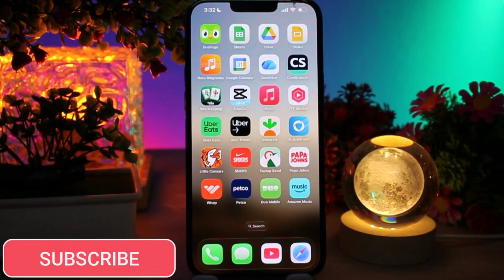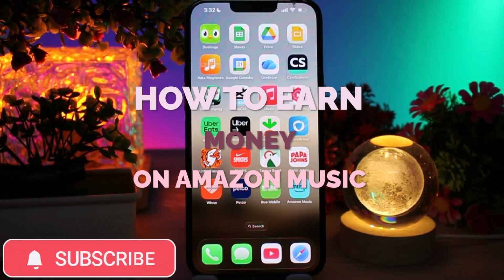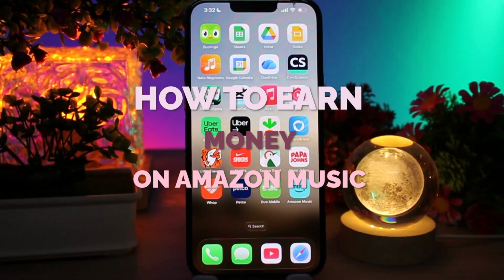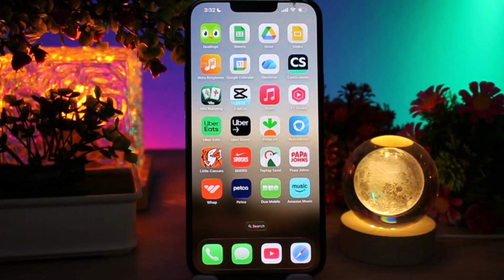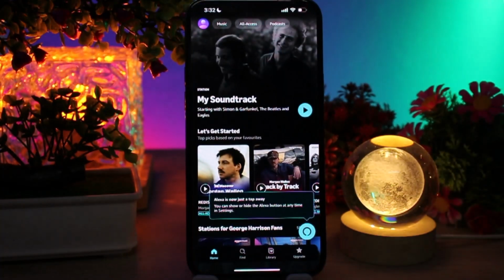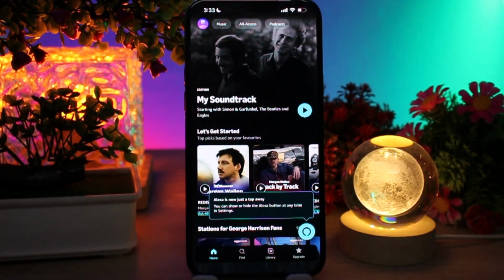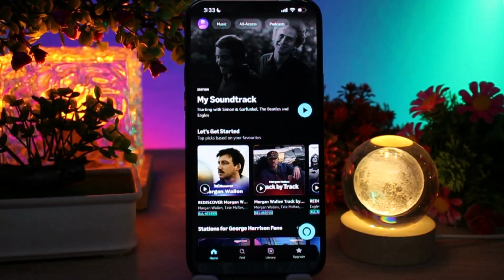Make Money Uploading Music to Amazon Music - Here's How You Can DO It